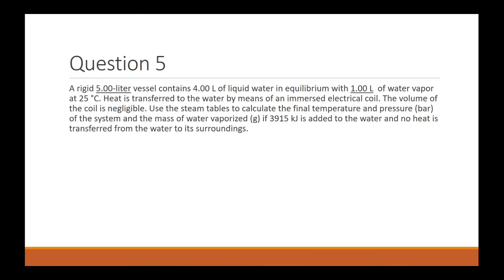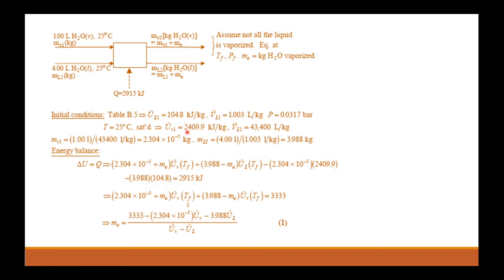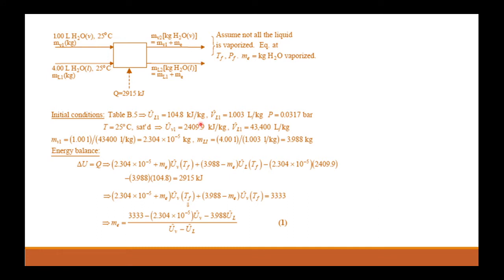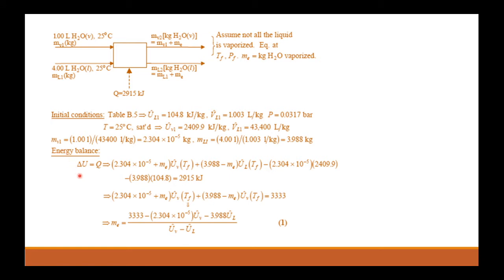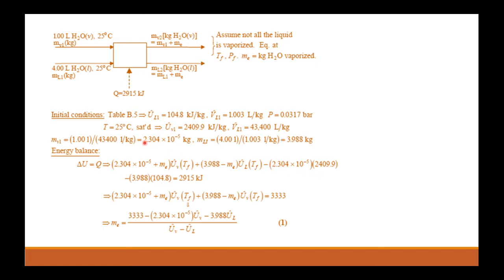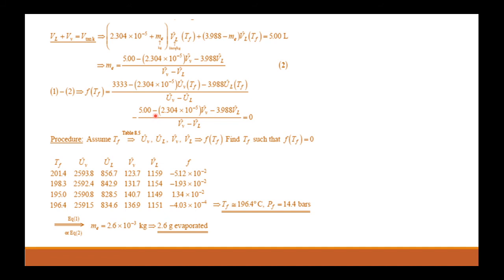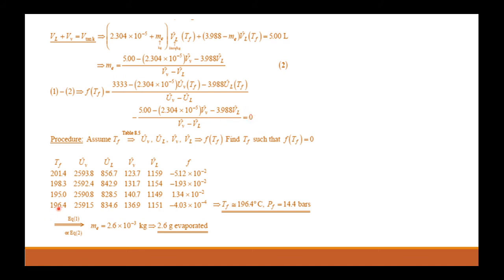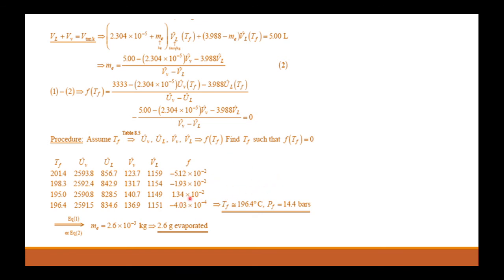Tut 7 Q5